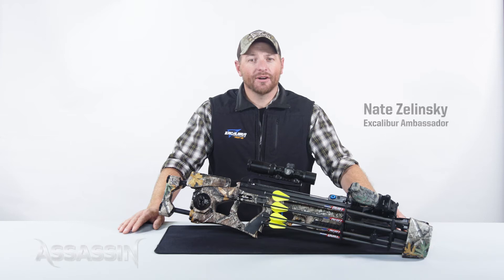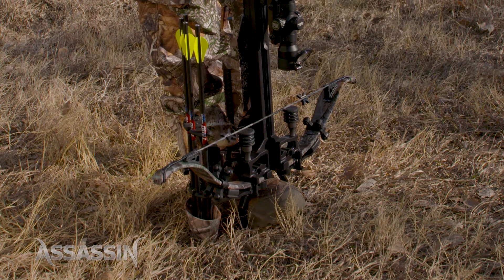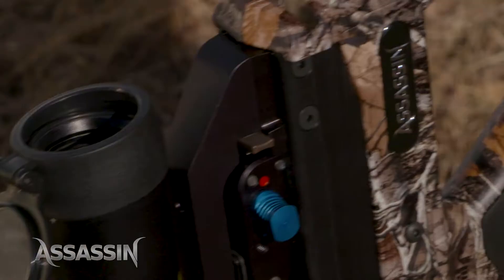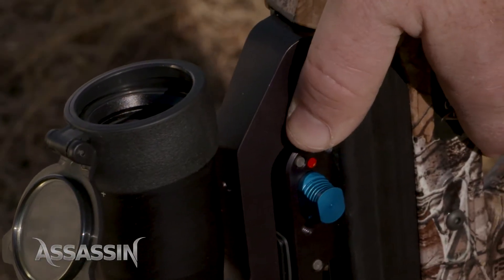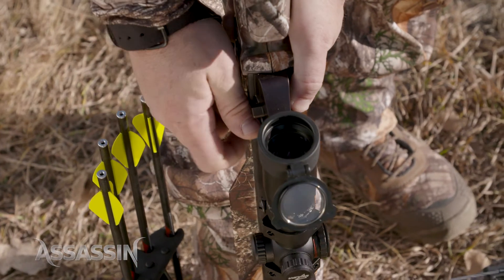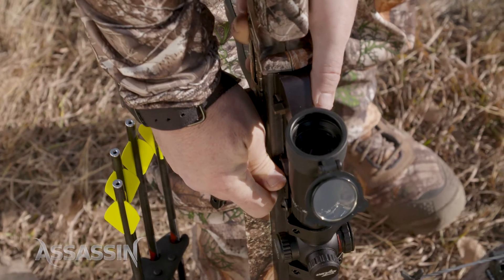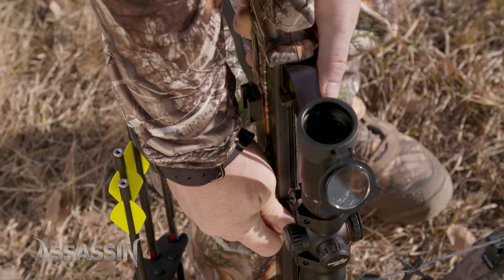Assassin Cocking 2018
The Assassin crossbow brings a new era in Ease of Use, cocking and decocking to the crossbow industry and the first crossbow with an internal silent crank. The Silent Revolution is here!